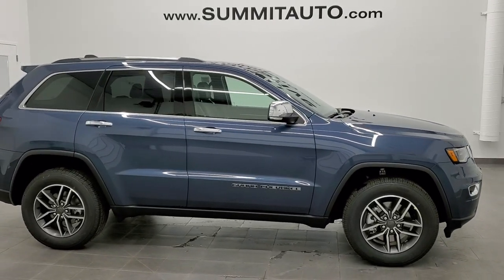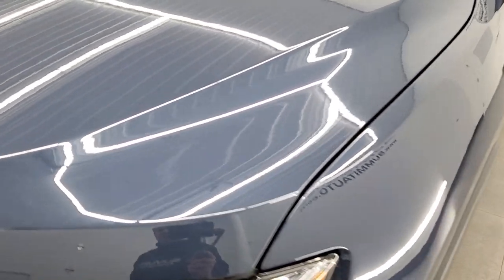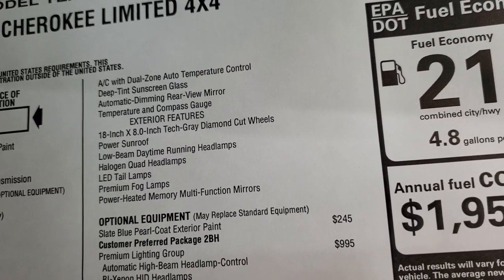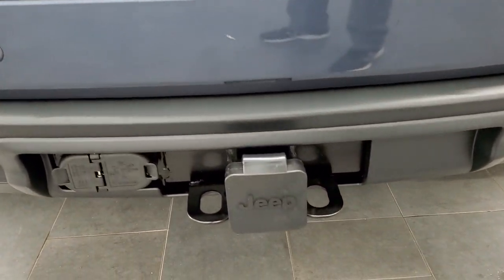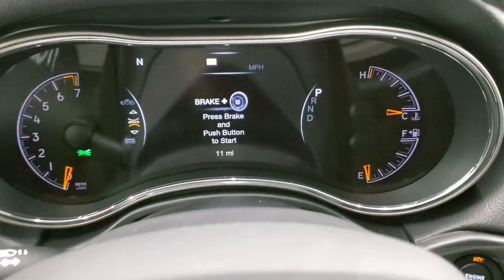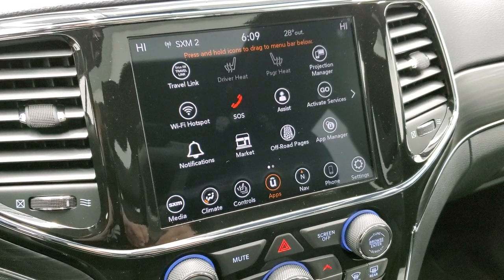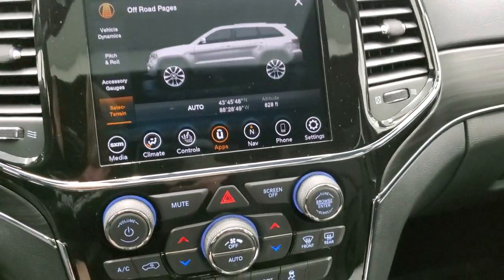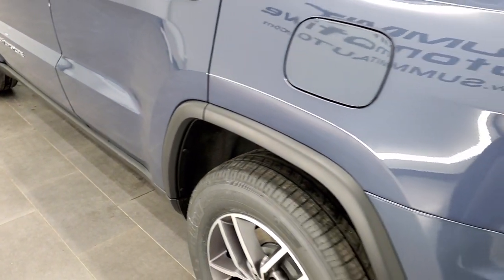2021 JEEP GRAND CHEROKEE LIMITED SLATE BLUE WITH PREMIUM LIGHTING WALK AROUND REVIEW SUMMITAUTO.com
This 2021 JEEP GRAND CHEROKEE LIMITED WITH THE PREMIUM LIGHTING GROUP AND TOW PACKAGE IN SLATE BLUE METALLIC FOR SALE IN FOND DU LAC OSHKOSH WISCONSIN 54935 is the vehicle we did walk around review of today.

Thank you for checking out this video of this 2021 JEEP GRAND CHEROKEE LIMITED WITH THE PREMIUM LIGHTING GROUP AND TOW PACKAGE IN SLATE BLUE METALLIC FOR SALE IN FOND DU LAC OSHKOSH WISCONSIN 54935

STOCK: 21J76
PRICE: $45,905
MILES: 12
MAKE: JEEP
MODEL: GRAND CHEROKEE
VIN: 1C4RJFBG9MC543224
LOCATION: FOND DU LAC OSHKOSH WISCONSIN, 54937 TRUCKS ON 41

3.6 Liter DOHC V6 Pentastar Engine with ESS Electronic Start/Stop Technology, 295 Horsepower, Limited Package, 8 Speed Automatic Transmission, Quadra-Trac II System 4x4 Four Wheel Drive 4WD, Automatic Transmission Center Console Shifter, Selec-Terrain System with Snow/Sand/Mud/Rock Selectable Terrain Settings, Factory GPS Navigation System, Power Sunroof Moonroof Sun Roof Moon Roof, Reverse Backup Camera Rearview Camera, Blind Spot Monitoring with Rear Cross-Path Detection, Dual Power Heated Seats, Black Ebony Leather Seats, Bucket Seats, Memory Driver's Seat, Towing Package with Receiver Trailer Hitch and Trailer Wiring Tow Package, Rear Load Leveling Suspension, Heated Power Mirrors with Blindspot Indicators, Electronic Stability Control Traction Control ESC, Downhill Assist Control DAC, Michelin Premier P265/60 R18 Tires, Painted and Polished Aluminum Rims Premium Wheels, Four Wheel Disc Brakes, HID High Intensity Discharge Headlights, LED Fog Lights, LED Running Lights, LED Tail Lamps, Reverse Sensors, Roof Rack Rails, Blind Spot and Cross Path Detection System, Easy Fuel Capless Fuel Fill, Chrome Tipped Exhaust, Chrome Trimmed Grill, Chrome Trimmed Mirrors, AM / FM Radio Tuner, Sirius/XM Satellite Radio Capabilities Sirius / XM, Uconnect (R) 8.4 AM/FM System 8.4 Inch Touchscreen with AM/FM, 7-Inch Multi-View Display, U Connect Hands Free Bluetooth Hands-Free Phone System Blue Tooth, Android Auto Compatible, Apple Car Play Compatible, Auxiliary MP3 Jack Portable Audio Connection, USB Jack Portable Audio Connection, Enter-N-Go System Keyless Entry System, Keyless Entry with Factory Remote Start, Push Button Start, Power Raise and Close Rear Gate, Rear Window Defroster, Adjustable Height Seatbelts, Driver and Passenger Front Air Bags, L.A.T.C.H. Child Safety System, Side Curtain Air Bags SRS Safety Restraint System, 2nd Row Power Windows, Heated Steering Wheel Multi-Function Steering Wheel Controls, Homelink System with Three Programmable Buttons for Garage Doors, Lighting Systems & Security Systems, Compass, Outside Temperature Display and Mileage Display, Dual Multi-Zone Climate Control , Fold Down Rear Seats, Factory Floormats, Woodgrain Dash And Door Trim, Air Conditioning AC, Cruise Control, Power Locks, Power Windows, Automatic Headlights Autolamp, Tilt/Telescope Steering Wheel, 115V / 150W Auxiliary Power Outlet, 3 Year / 36,000 Mile Remaining Factory Bumper to Bumper Warranty, Whichever comes first, 5 Year / 60,000 Mile Remaining Powertrain Factory Warranty, Whichever comes first, Blue Slate Pearl-Coat, Call Now! 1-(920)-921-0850 . Summit Automotive Chrysler Dodge Jeep Ram in Fond du Lac, Wisconsin also Proudly Serving Oshkosh, Madison, Milwaukee, Sheboygan, Appleton, and Waupun is a family owned and operated dealership since 1959. We take great pride in our new and used car and truck center with vehicles to fit everyone’s budget. We have ON THE SPOT FINANCING. BAD CREDIT OR GOOD CREDIT, we work with over 20 lenders to get you APPROVED AT THE MOST COMPETITIVE RATES. We provide AIRPORT TRANSPORTATION and NATIONWIDE DELIVERY OPTIONS. We are conveniently located on HWY 41 at EXIT 98, Hwy 151 at Military Rd. Exit . Just Look For The TRUCKS ON 41. Advertised price does not include, tax, title, registration and service fee.

STOCK: 21J76
PRICE: $45,905
MILES: 12
MAKE: JEEP
MODEL: GRAND CHEROKEE
VIN: 1C4RJFBG9MC543224